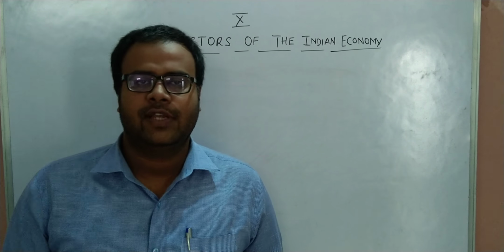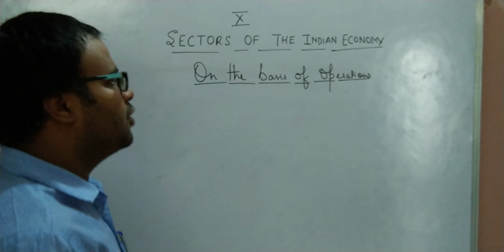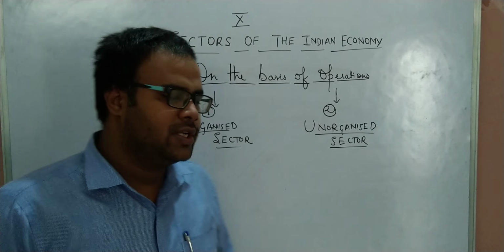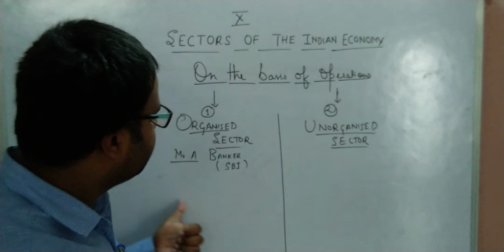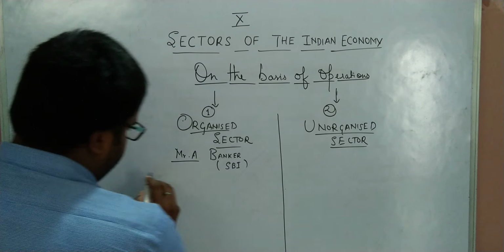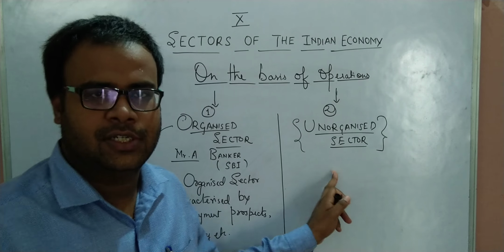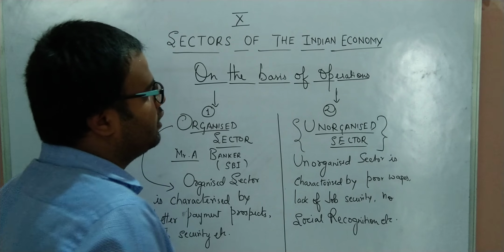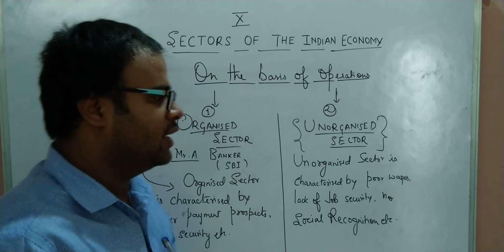Sector of the Indian Economy Chapter 2 Part 2